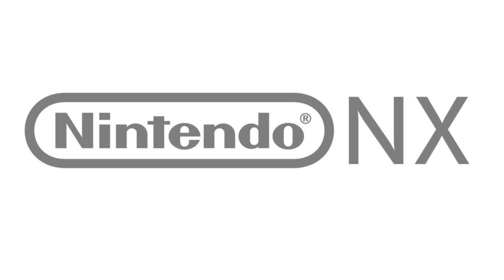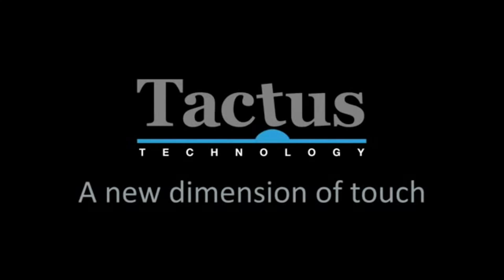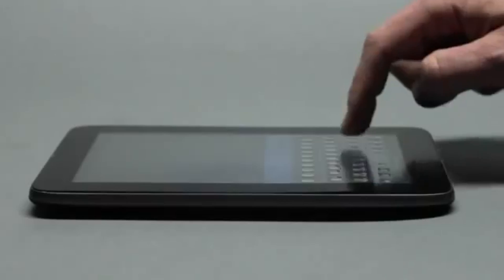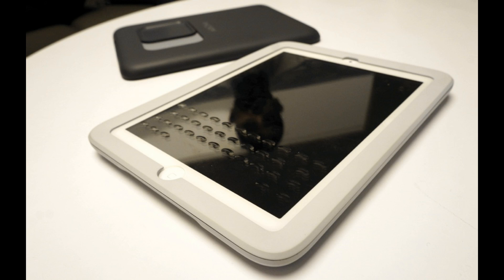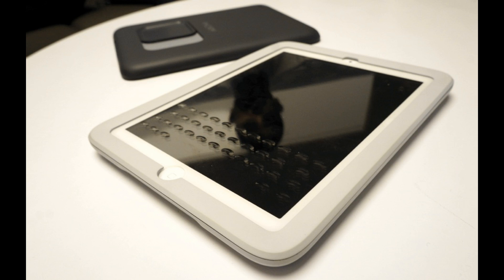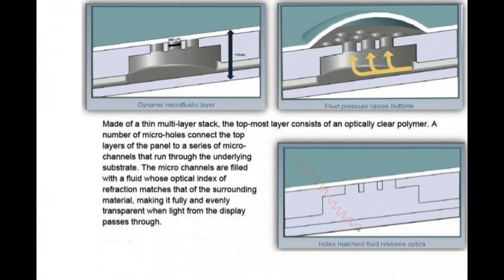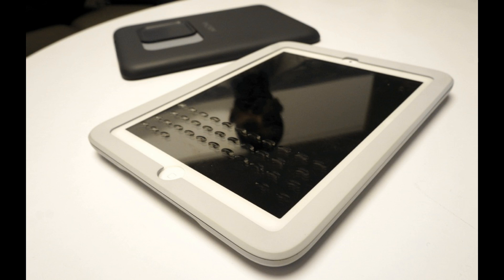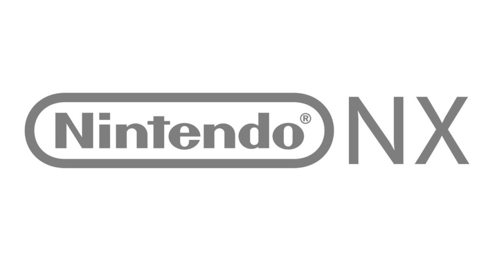Nintendo NX - Using Tactus Technology?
Technology for Touch Screen surfaces has advanced greatly in the last 3-4 years. Could NX Touch Screen Controller from Nintendo's recent Patent possibly be using a form of Tactus Technology?